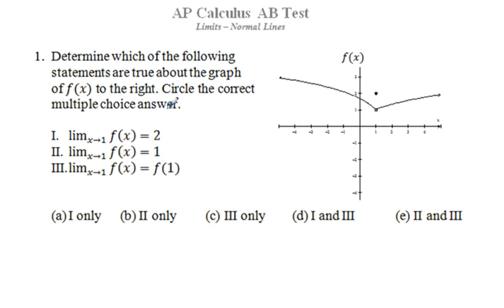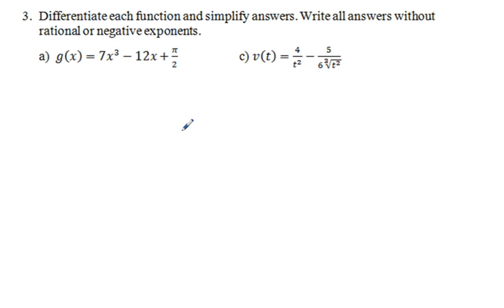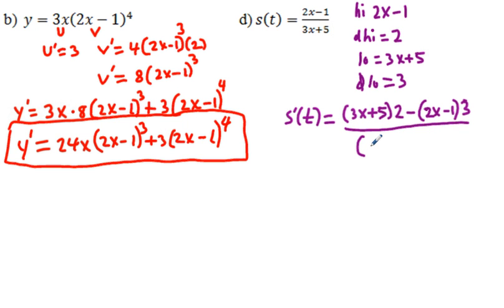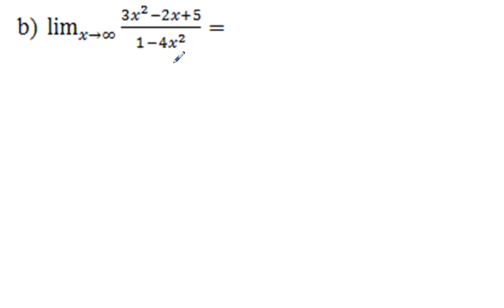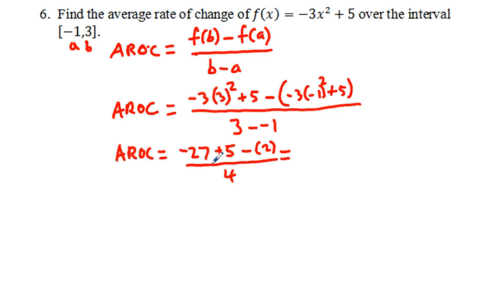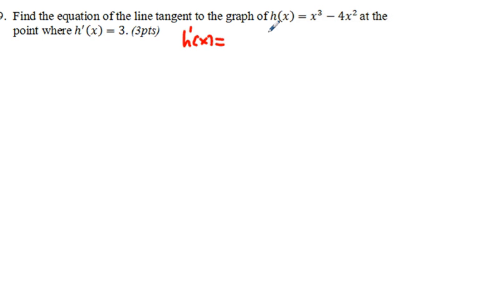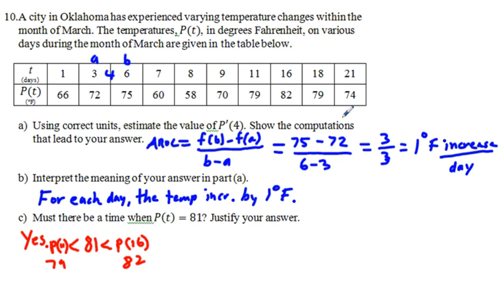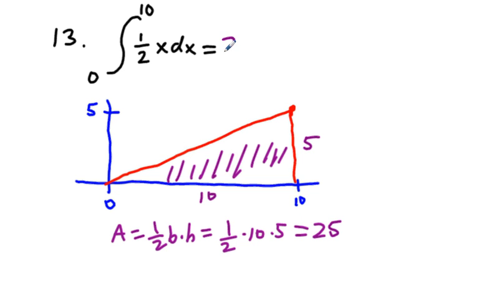Calculus Test Limits through Normal Lines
This video is a review of the recent test from limits through normal lines.  There are some find the tangent line problems as well as a normal line problem.